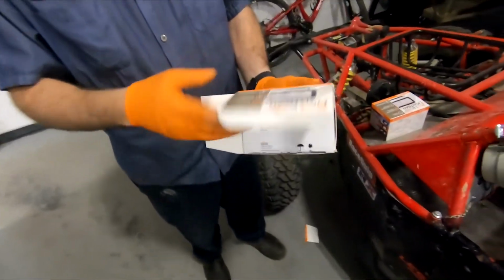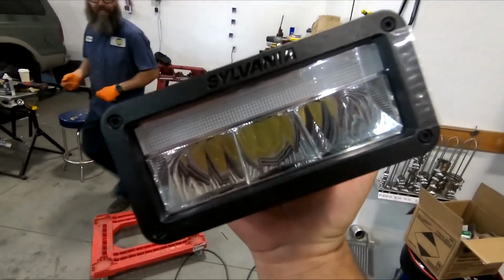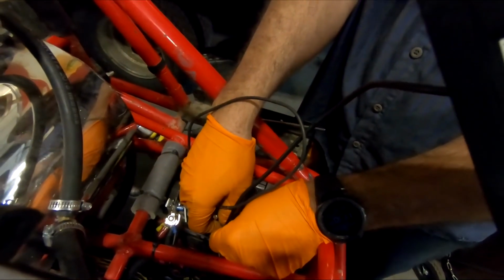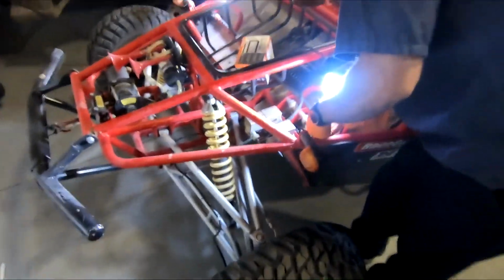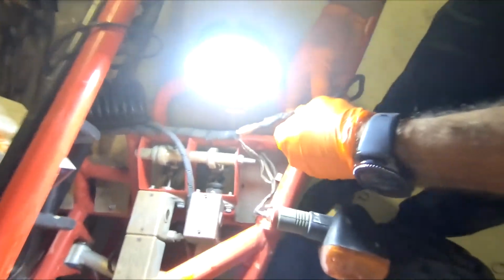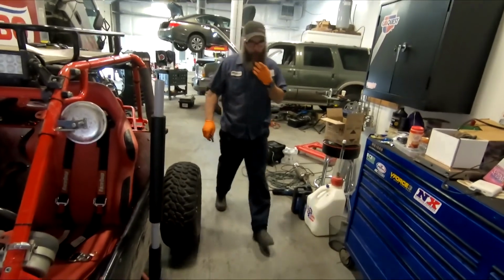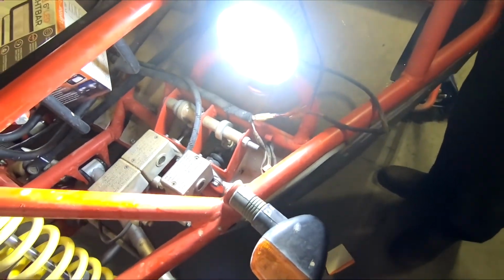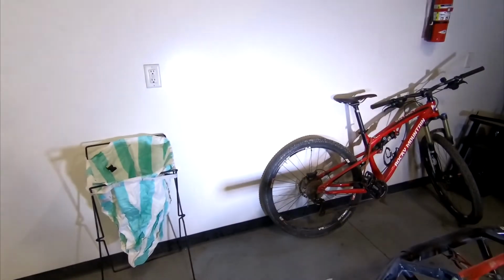HONDA BUGGY FIRST RIDE